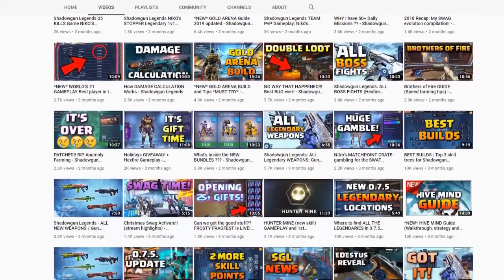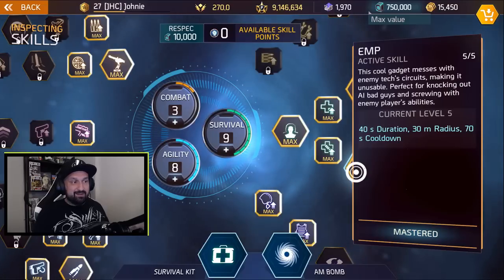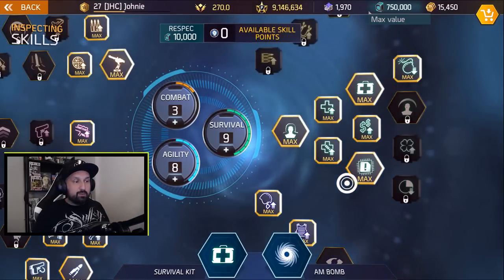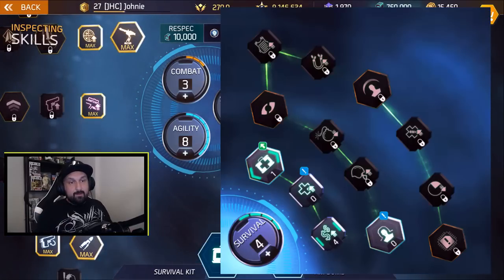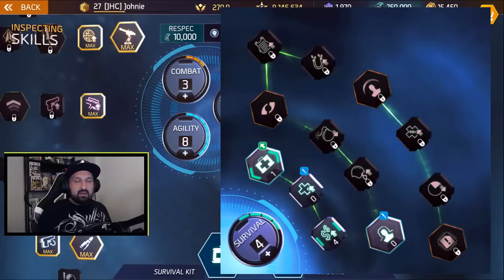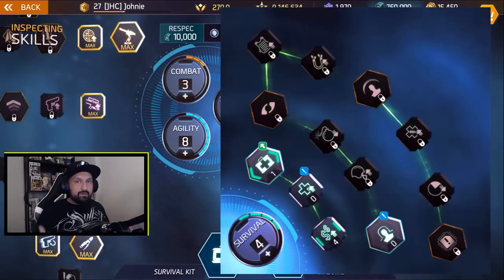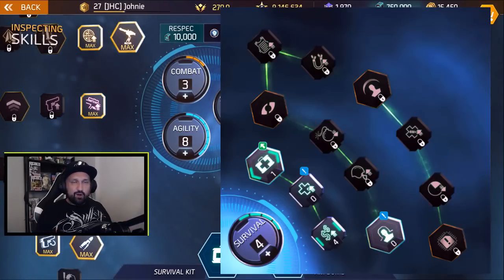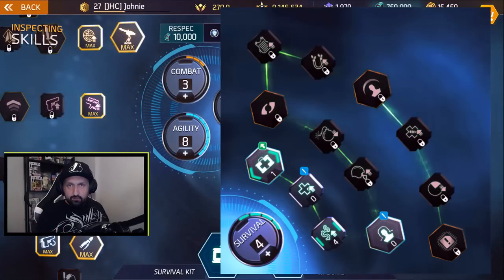Shadowgun Legends 0.9.0 UPDATE Sneak Peek: SURVIVAL TREE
Hey guys, today we take anoher sneak peek at the upcoming Shadowgun Legends update 0.9.0. We know we are getting a completely new skill tree and some skills balancing. What will be the new best builds, what will be the new best skills in Shadowgun Legends? Lets look at the SURVIVAL SKILLS for the next update.